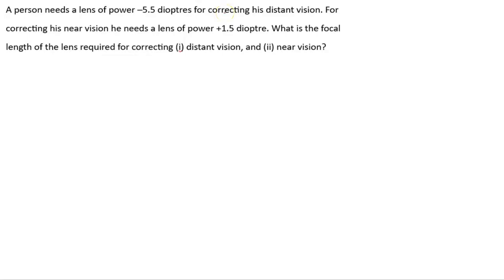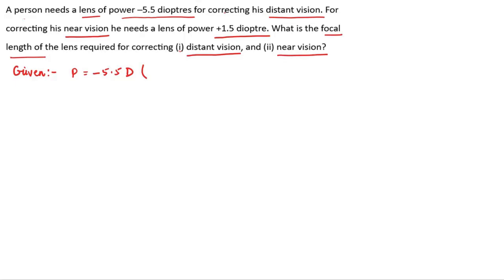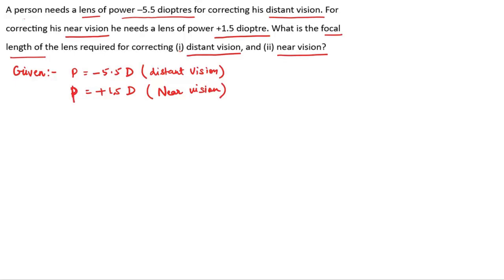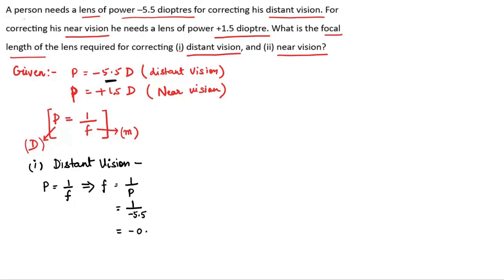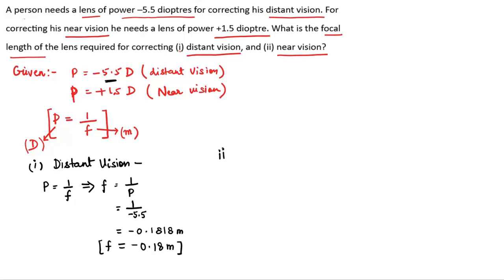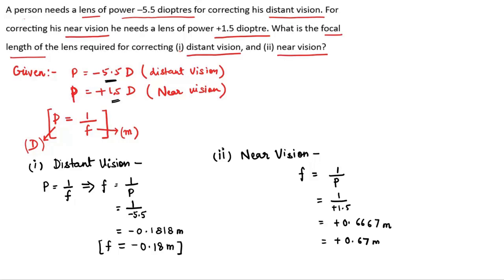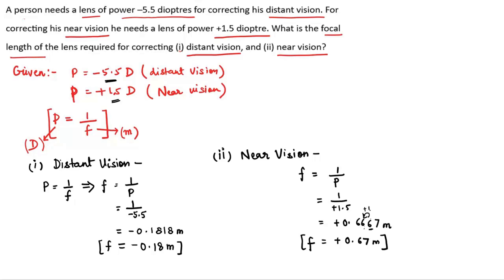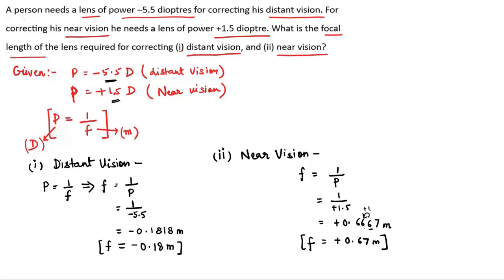A person needs a lens of power –5.5 dioptres for correcting his distant vision. For correcting his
A person needs a lens of power –5.5 dioptres for correcting his distant vision. For
correcting his near vision he needs a lens of power +1.5 dioptre. What is the focal
length of the lens required for correcting (i) distant vision, and (ii) near vision?